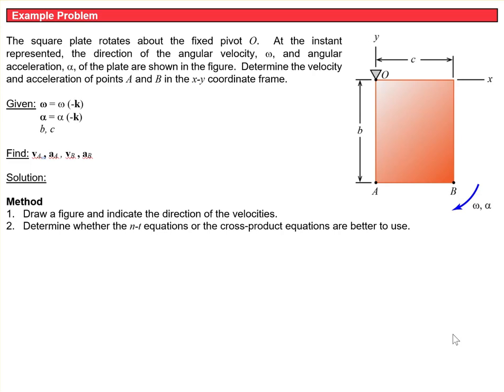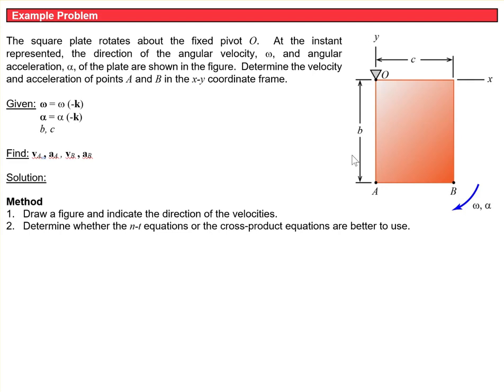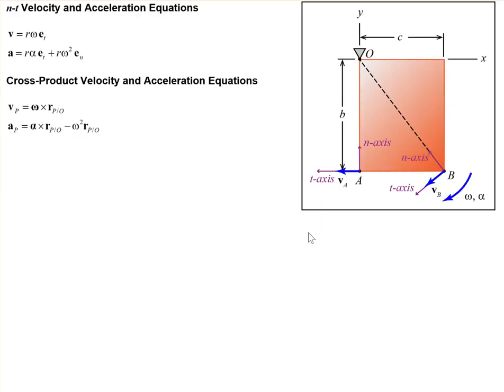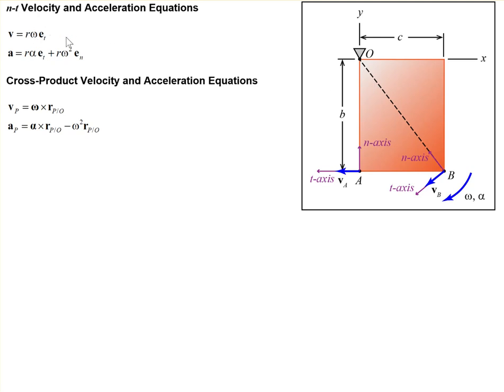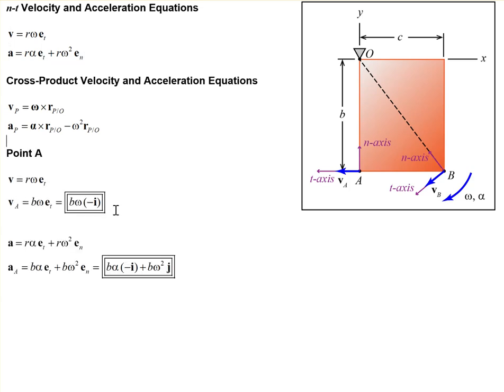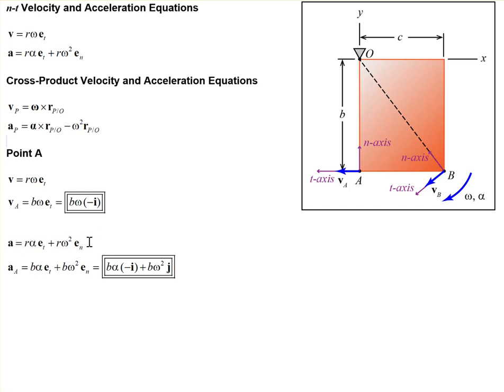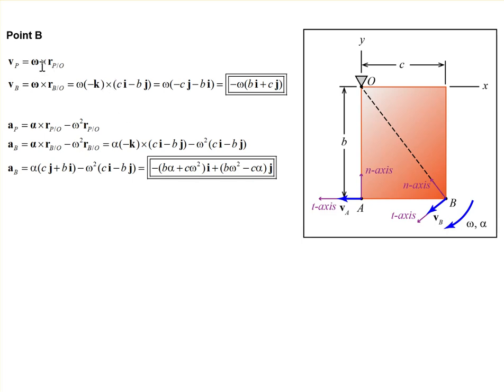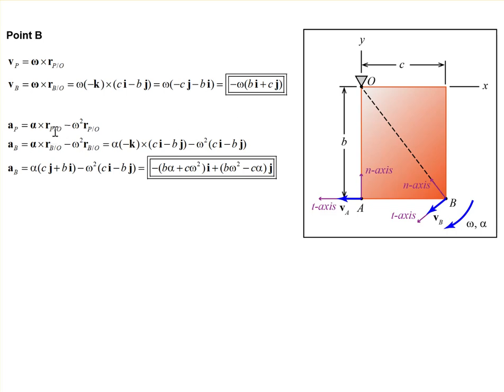Pure Rotation - EP 4.2-8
Pure Rotation - Example Problem 4.2-8
Kinematics of Ridgid Body
Conceptual Dynamics
MCC-SUNY